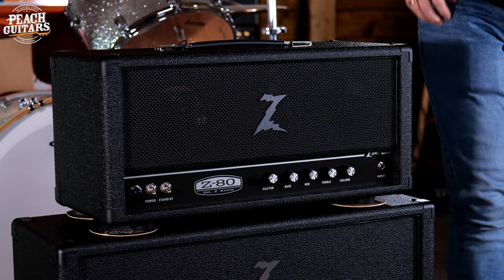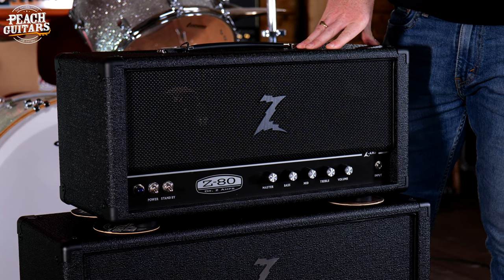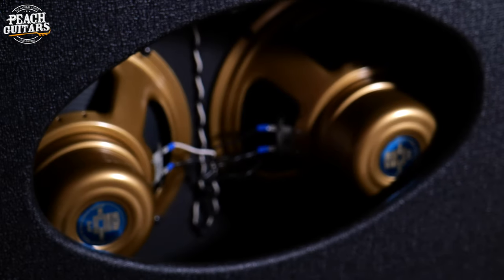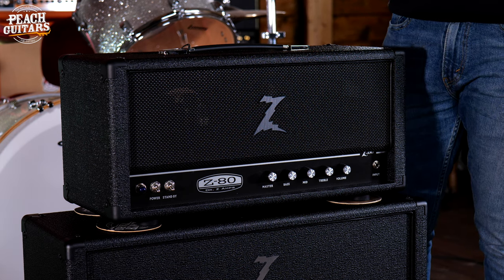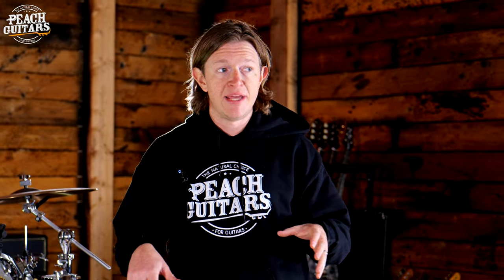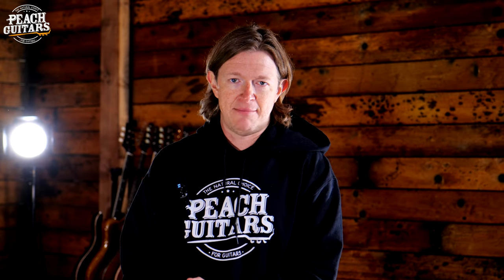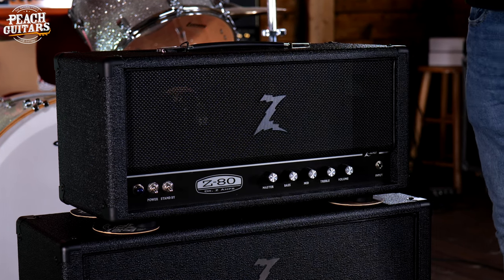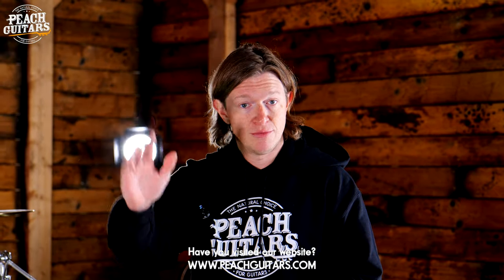Let's Test Dr. Z's BRAND NEW Z-80 Amplifier!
Introducing the culmination of sonic artistry and engineering precision - the DR Z Z80. Driven by a relentless pursuit of excellence, Dr. Z has once again surpassed all expectations with the unveiling of his latest masterpiece, the Z-80! The Dr.Z Z-80 embraces the rich heritage of the legendary AC80 but brings it right into the modern age!